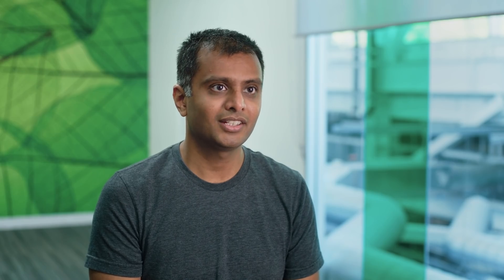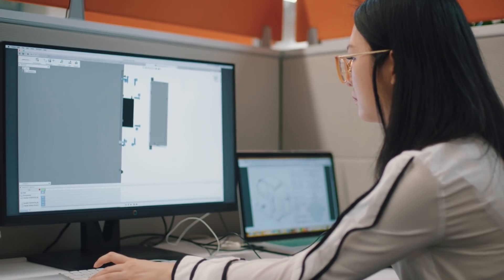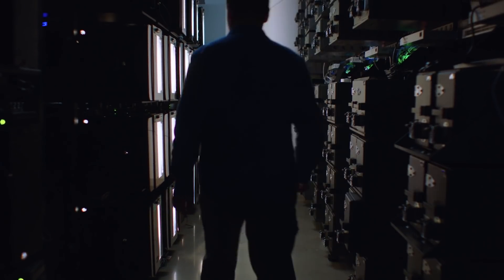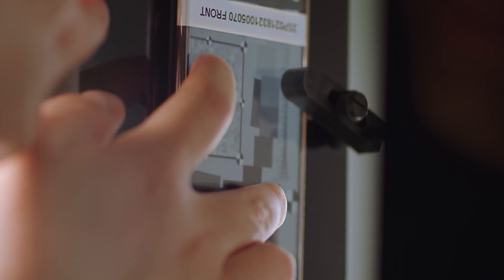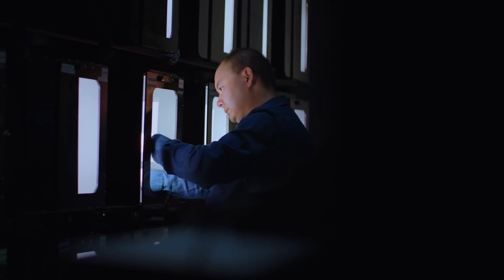CameraX: A Jetpack support library for camera app development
Introducing CameraX, a Jetpack support library built to help you make camera app development easier. It provides a consistent and easy-to-use API surface that works across most Android devices, with backward-compatibility to Android 5.0 (API level 21). It reduces the amount of code you need to write when adding camera camera capabilities to your app.

CameraX also has an optional add-on, called Extensions, which allow you to access the same features as those in the native camera app that ships with the device. The first set of capabilities available on supported devices include Portrait, HDR, Night, and Beauty.